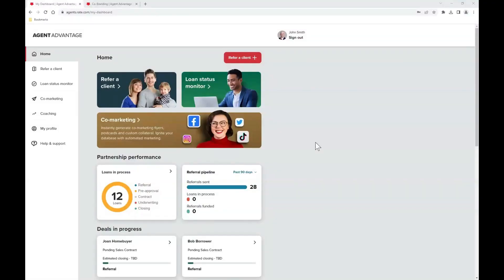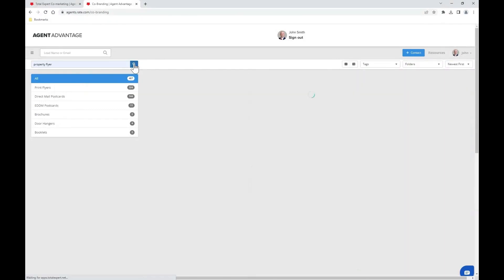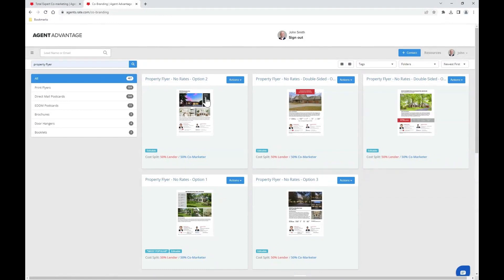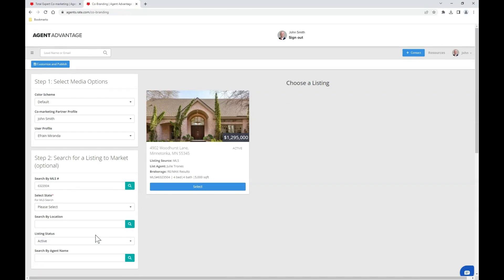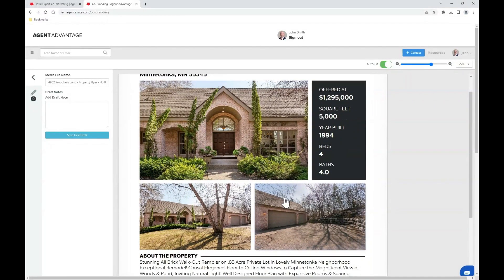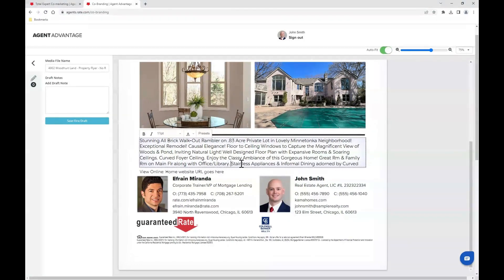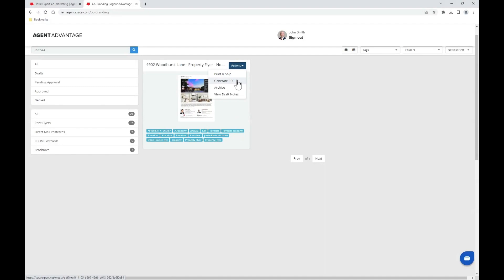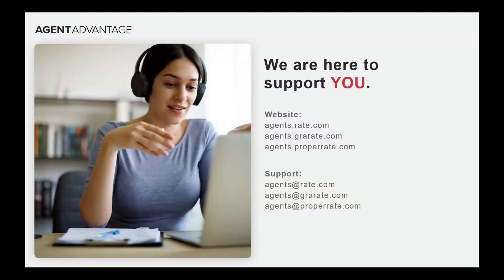Real Estate Agents | Property Flyers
Within Agent Advantage, you can instantly generate co-branded property flyers in seconds.